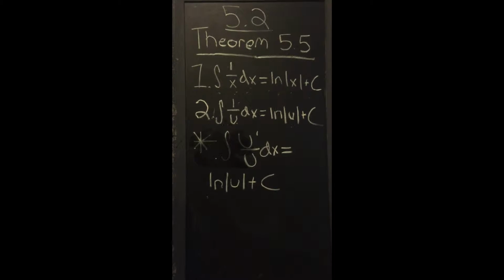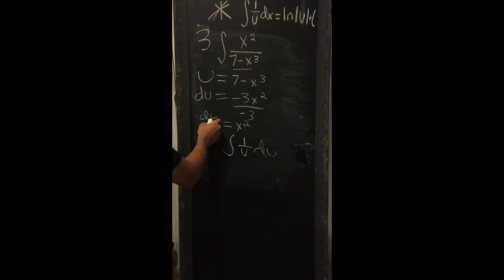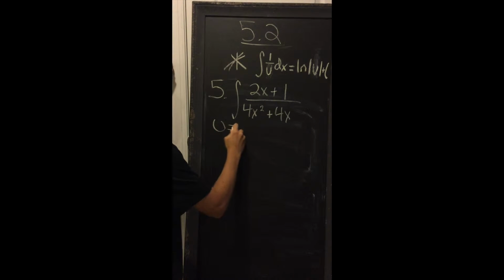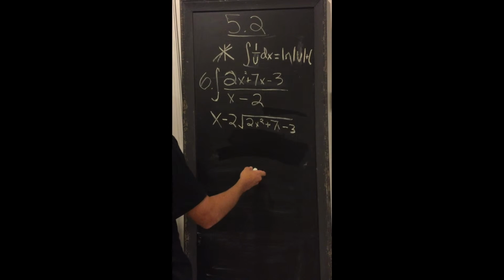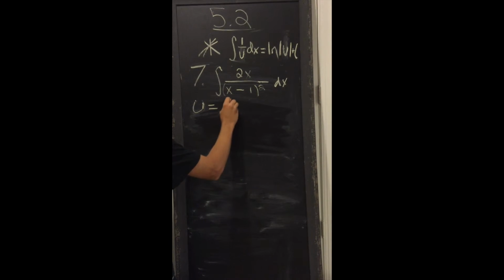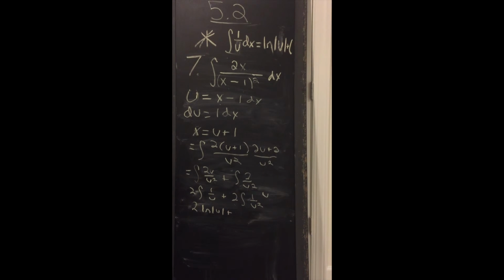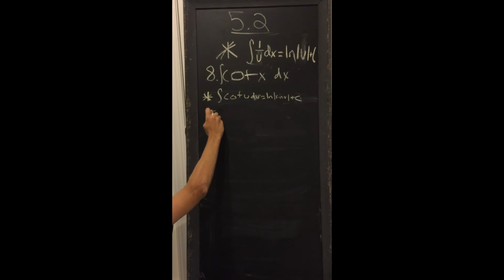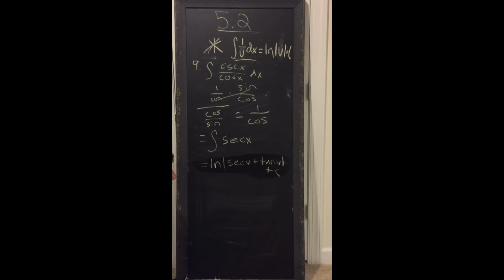Group Project 2